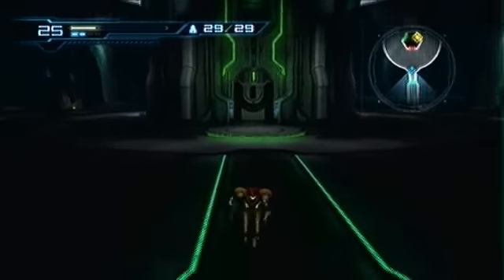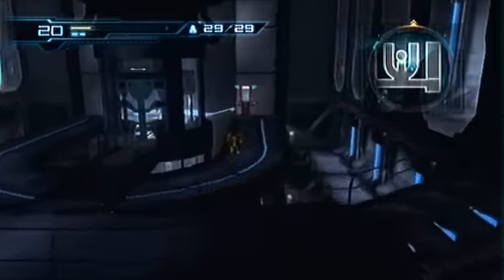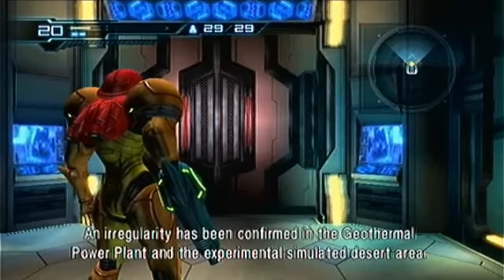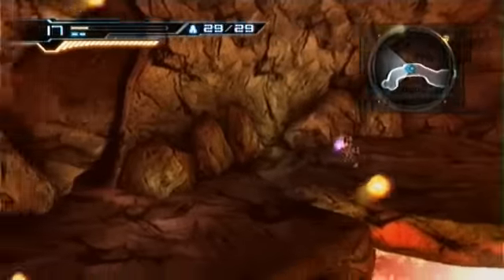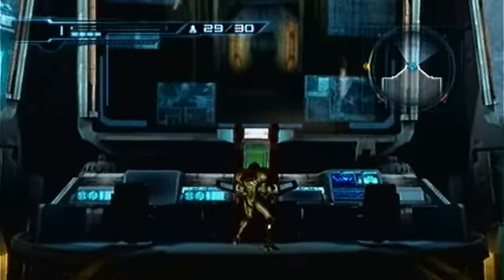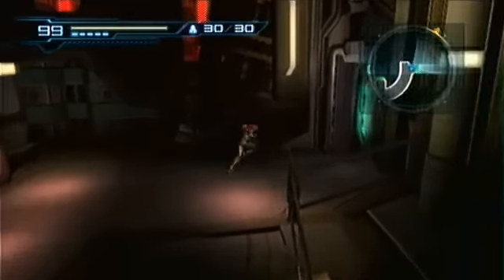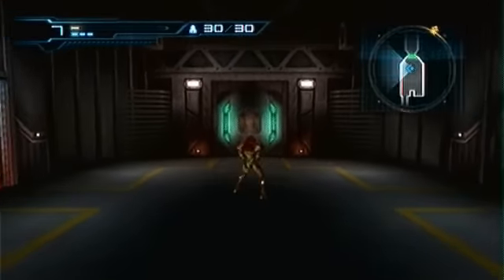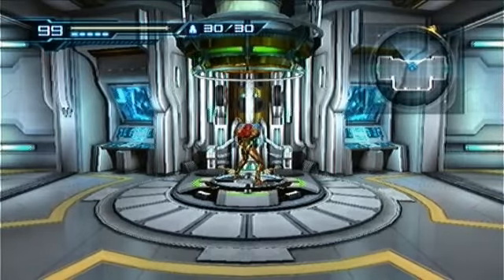Let's Play Metroid: Other M, Part 15 - Big Brother is Watching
... Watching his little brother die, I mean. :|

Continuing back through Sector 3 and obtaining a beam that we would've gotten a while ago if a certain CO let us!